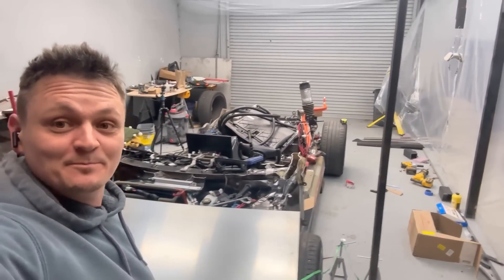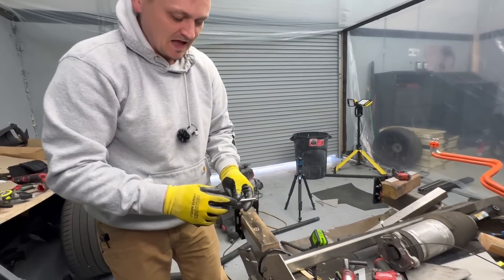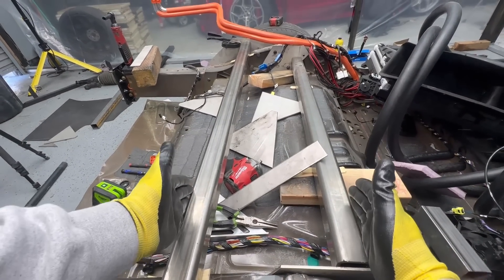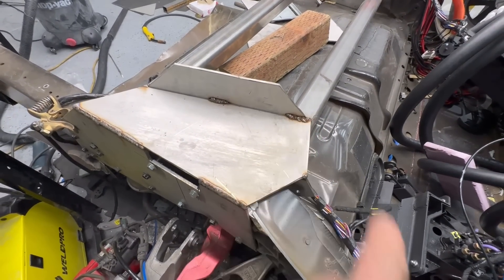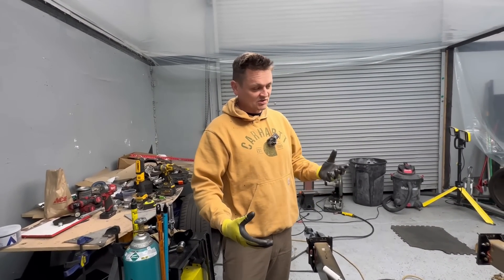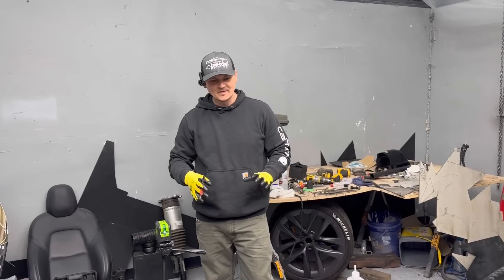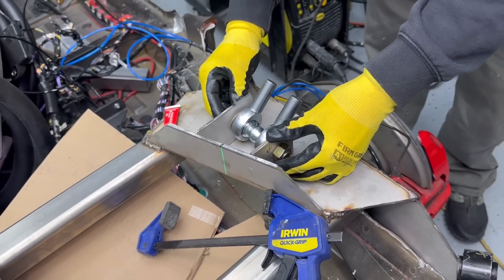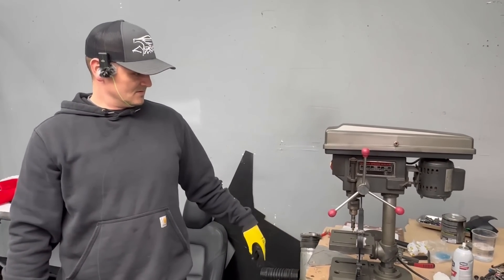The CyberPlaid gets a new cantilevered suspension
With the CyberPlaid body being so low there was no way I could use the original strut towers since they where what seemed to be abnormally high, so I came up with an idea to use the original air struts but horizontally